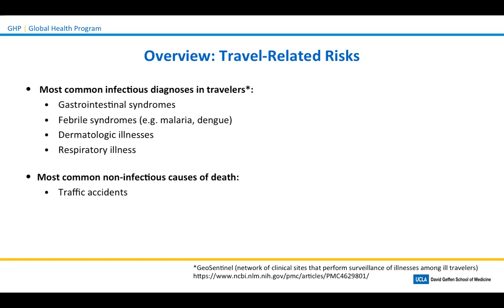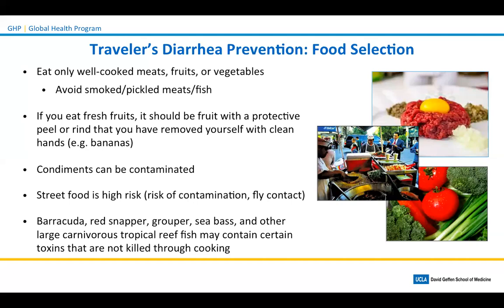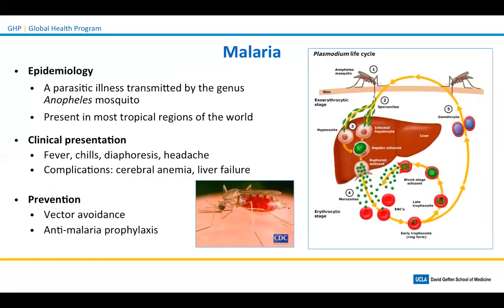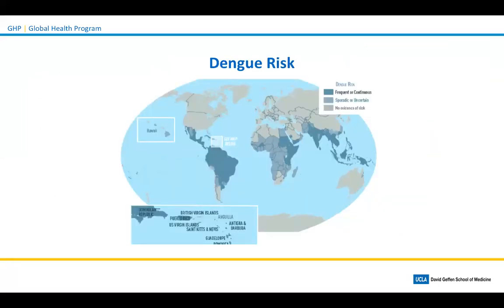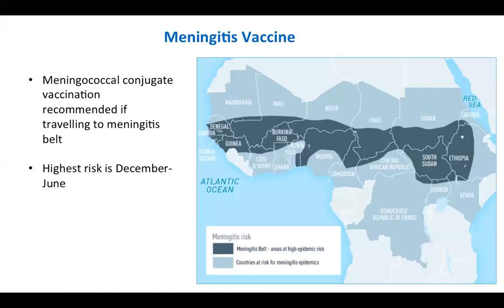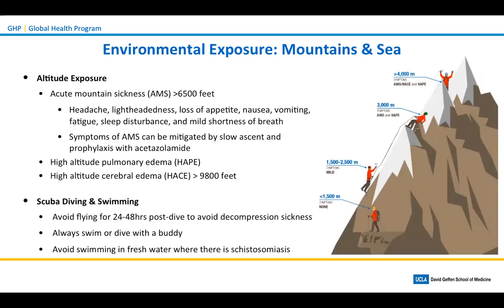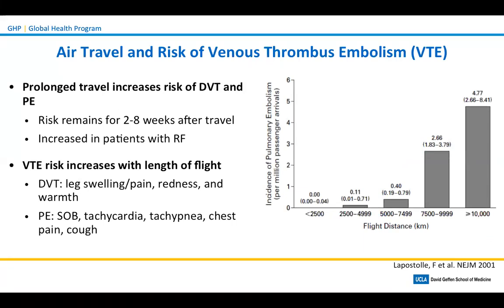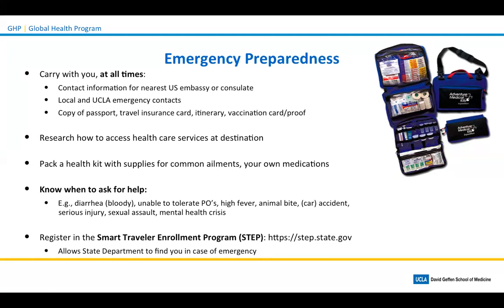GHP Travel Health and Safety